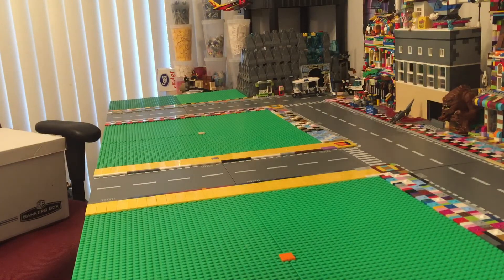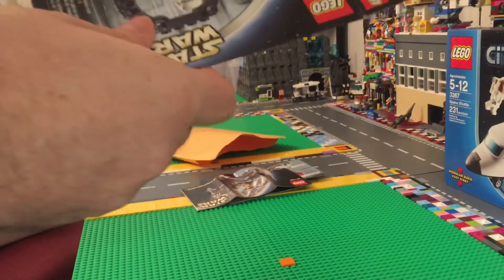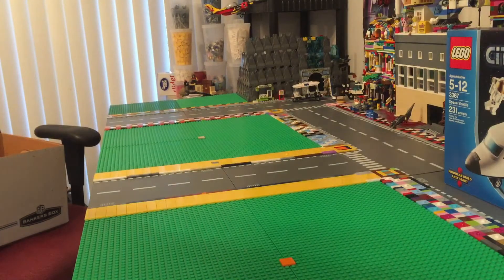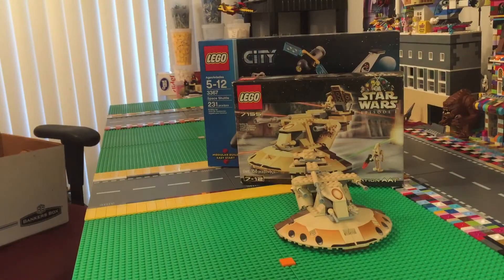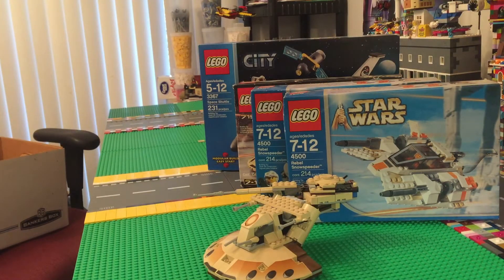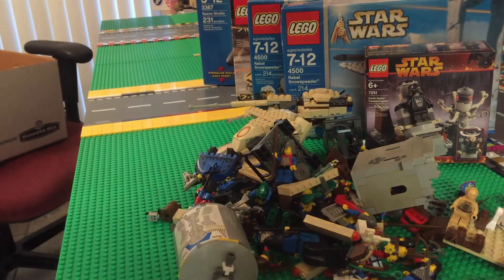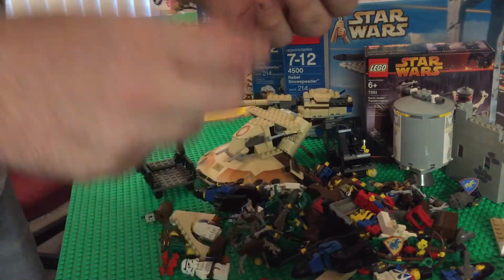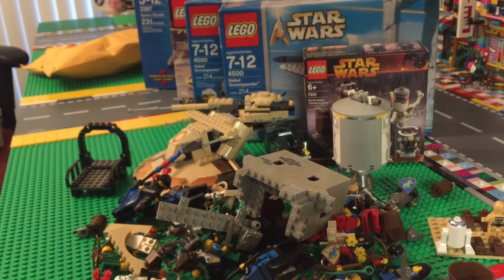Country Lego Haul!!!